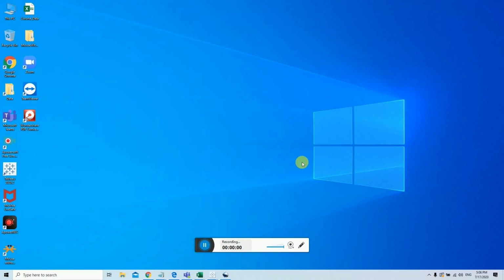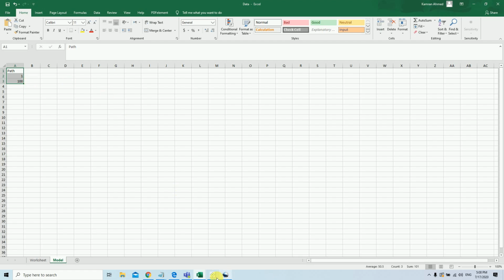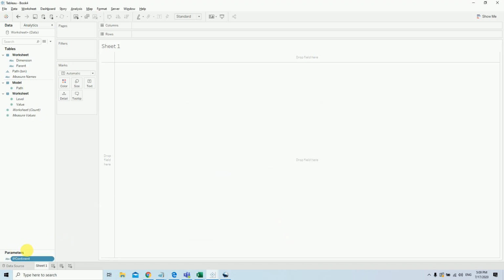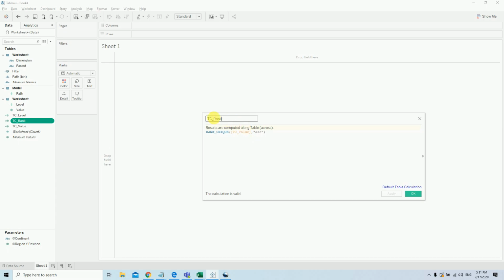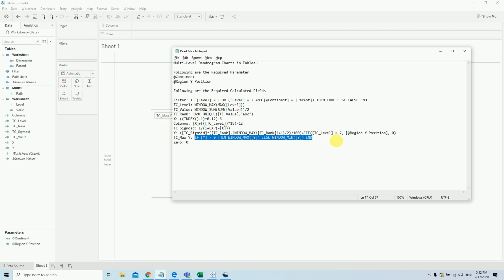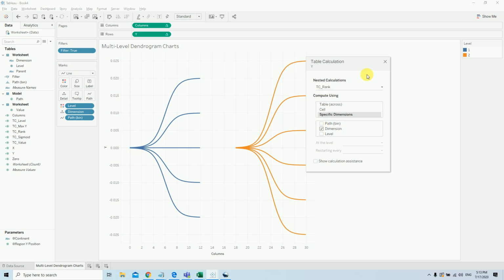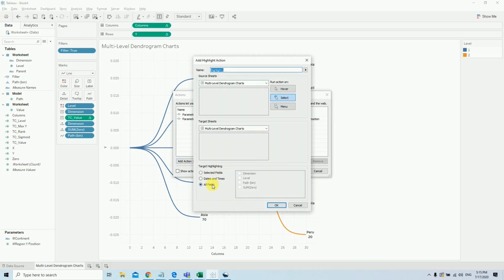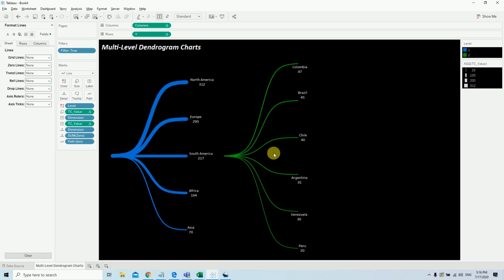Tutorial For Multi Level Dendrogram Chart In Tableau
Multi-Level Dendrogram Charts in Tableau

Following are the Required Parameter
@Region Y Position

Following are the Required Calculated Fields

Filter= IF [Level] = 1 OR ([Level] = 2 AND [@Continent] = [Parent]) THEN TRUE ELSE FALSE END
TC_Level= WINDOW_MAX(MAX([Level]))
TC_Value=WINDOW_SUM(SUM([Value]))/2
TC_Rank= RANK_UNIQUE([TC_Value],"asc")
X= ((INDEX()-1)*0.12)-6
Columns= [X]+(([TC_Level])*18)-12
TC_Sigmoid= 1/(1+EXP(-[X]))
Y= ([TC_Sigmoid]*([TC_Rank]-(WINDOW_MAX([TC_Rank])+1)/2)/100)+IIF([TC_Level] = 2, [@Region Y Position], 0)
TC_Max Y= IF [Y]=0 THEN WINDOW_MAX([Y]) ELSE WINDOW_MIN([Y]) END
Zero=0